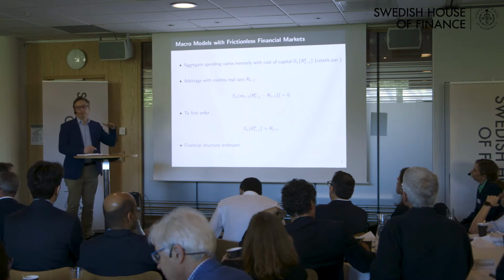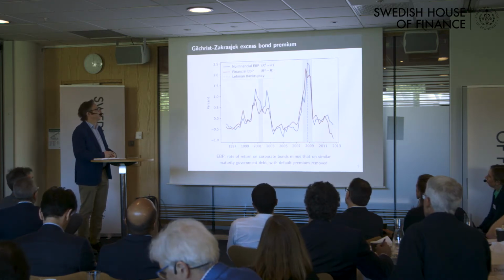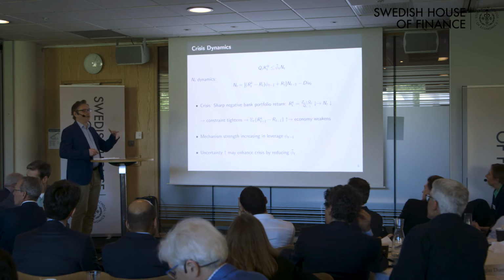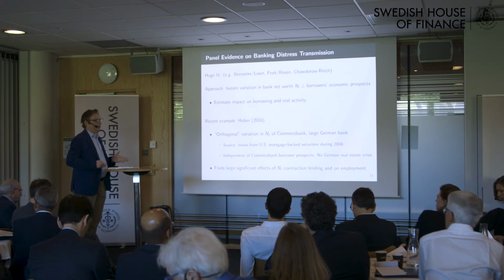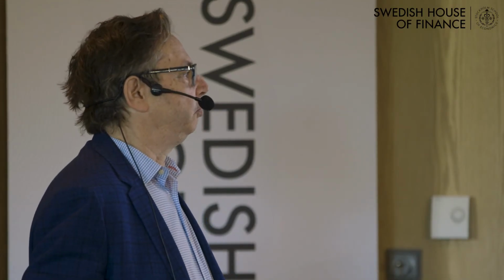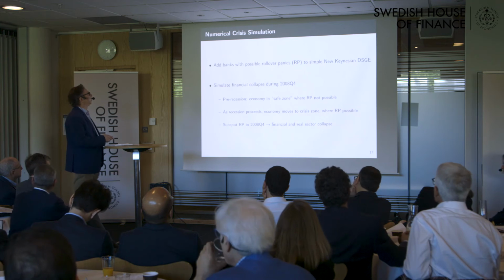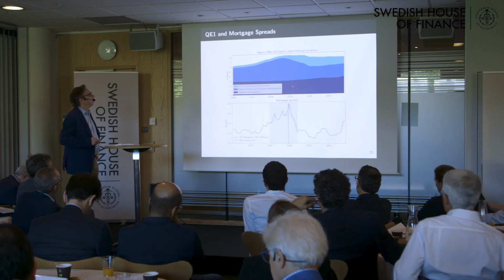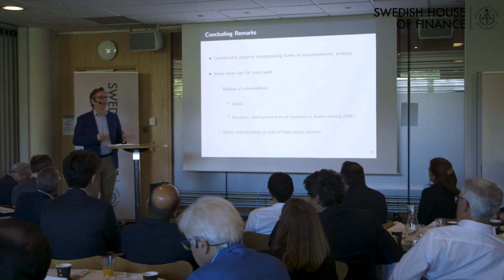Nobel Symposium Mark Gertler The bank lending channel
Nobel Symposium on Money and Banking, May 26 - 28, 2018 in Stockholm Mark Gertler The bank lending channel